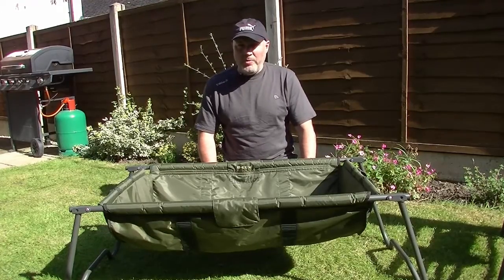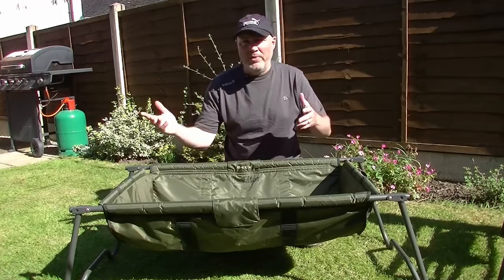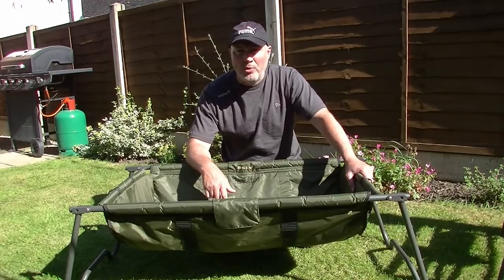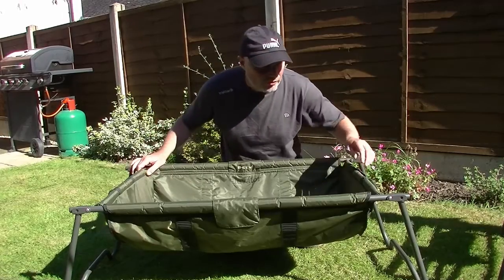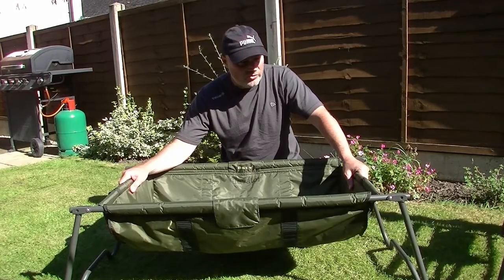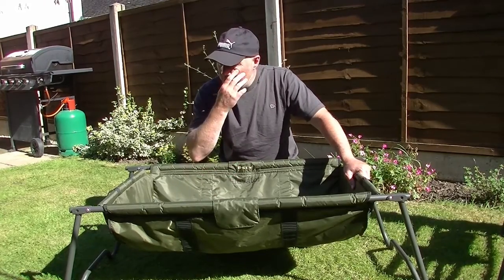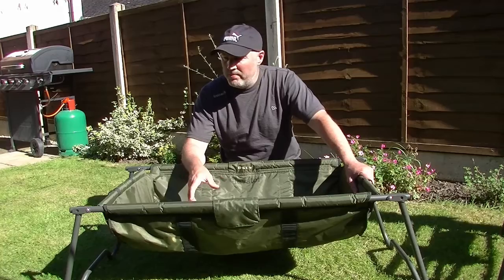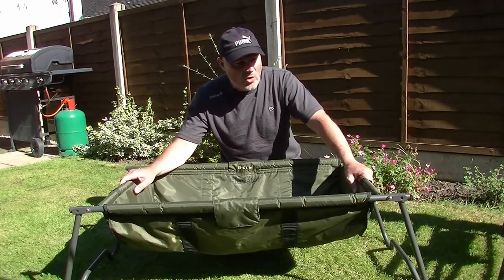Nash elevator carp cradle review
This is a short review of the Nash H Gun carp cradle. In this video I explain briefly why I like using this product and the benefits of using a carp cradle.